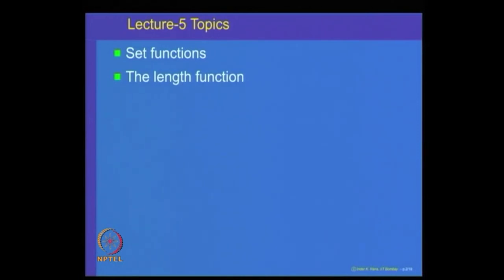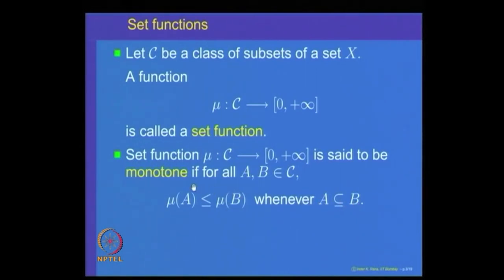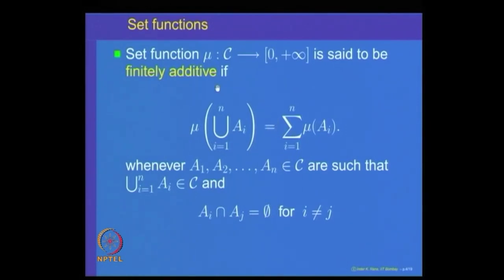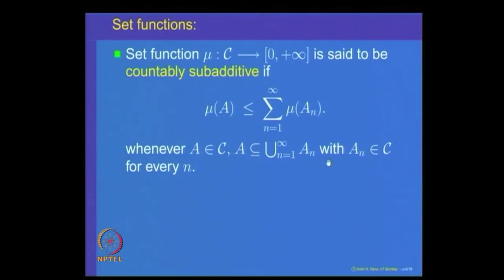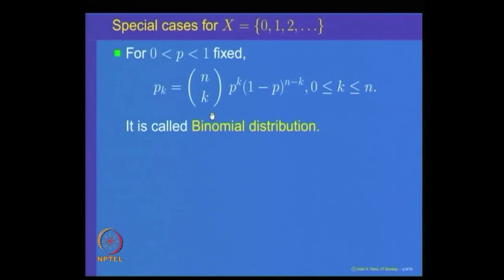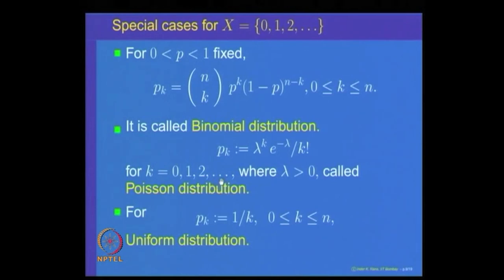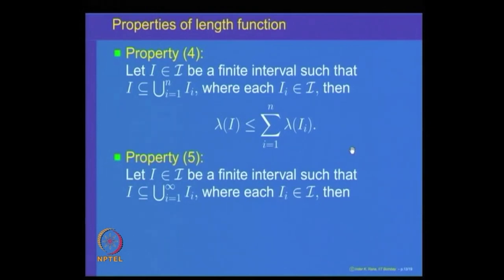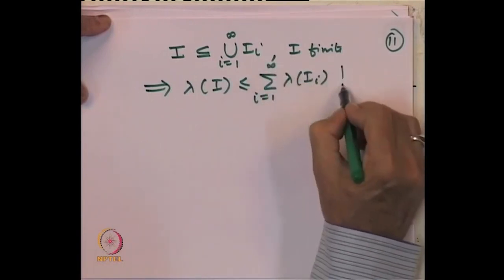Set function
Subject : Mathematics